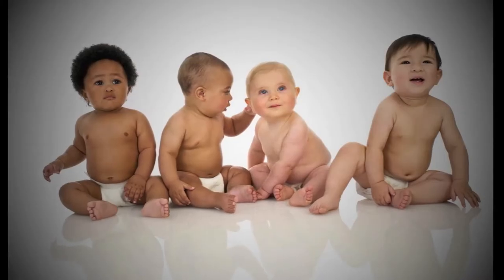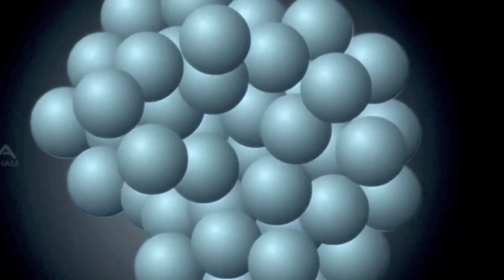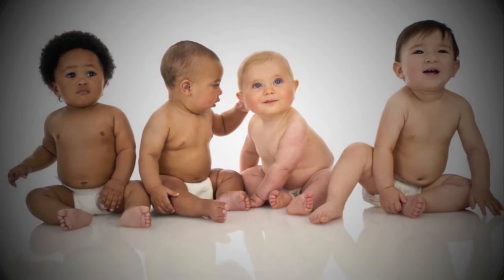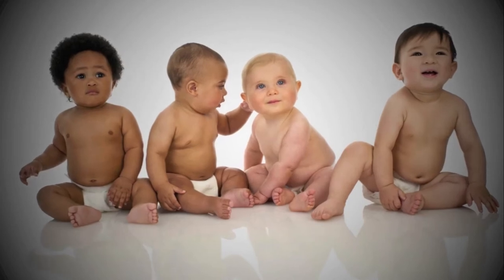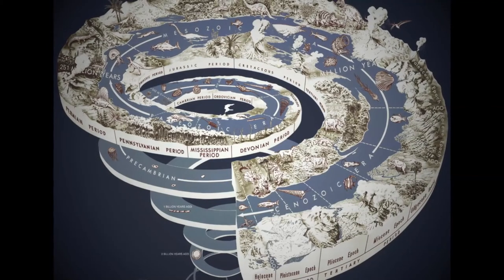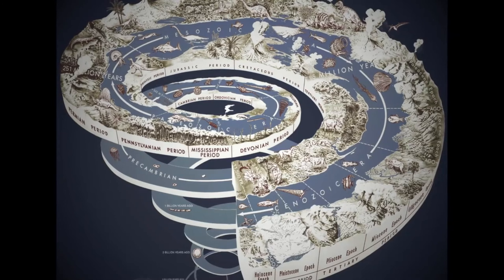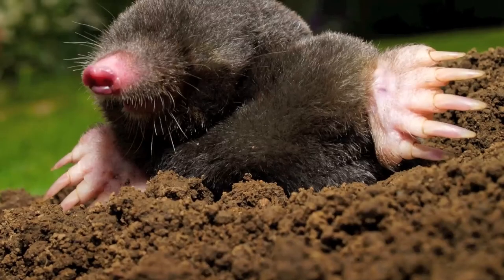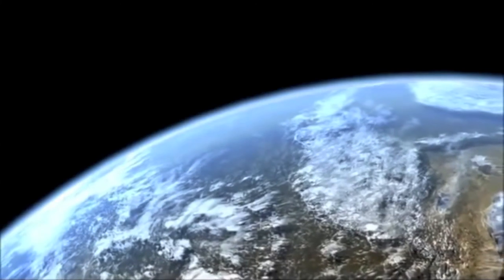Secular Significance (Extract from A Short History Of Nearly Everything)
Mortality has been on my mind recently. During this time, atheists are accused of having no hope, no awe and no appreciation of life.

When I need these things, I contemplate the improbability of my existence. This is summarised beautifully in the opening of Bill Bryson's A Short History Of Nearly Everything.

These words will be with me in my final hour. Not because they are morbid but because they are inspiring.